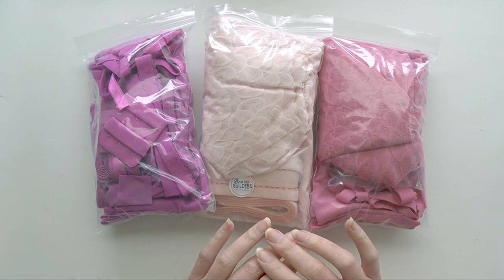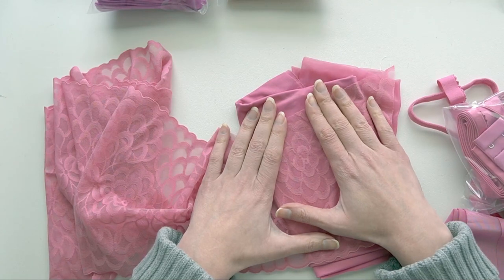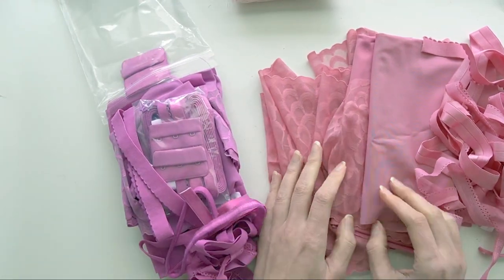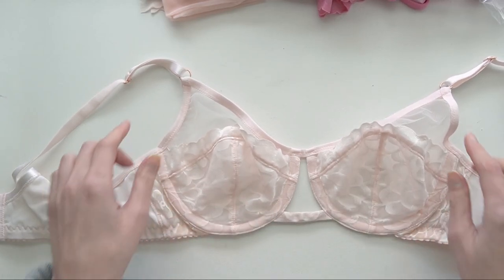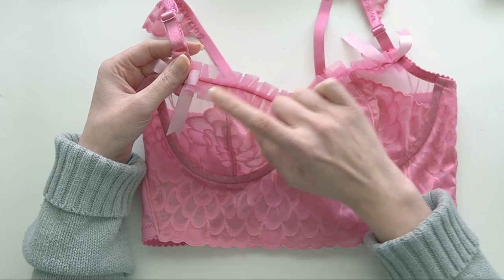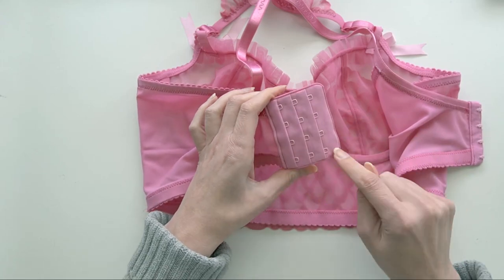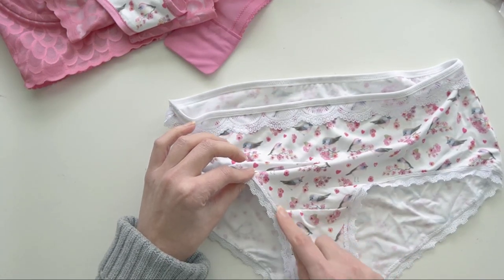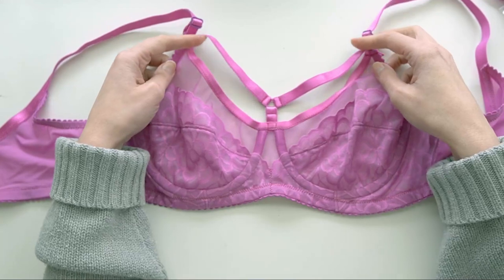Spotlight on Bra Builders February Kits